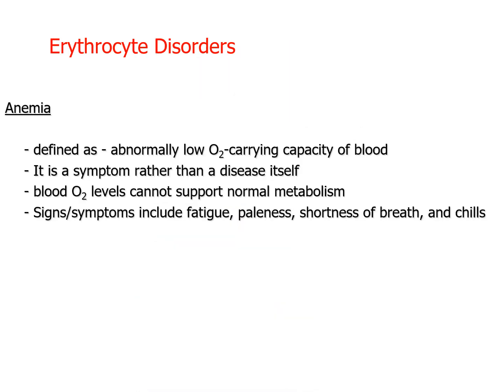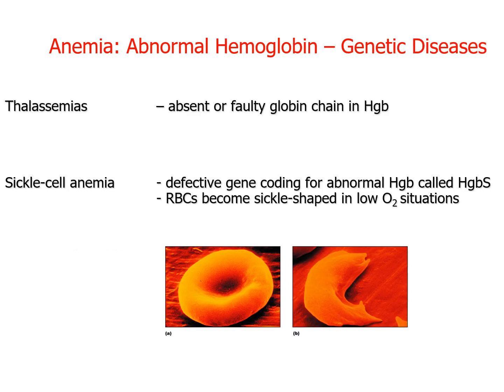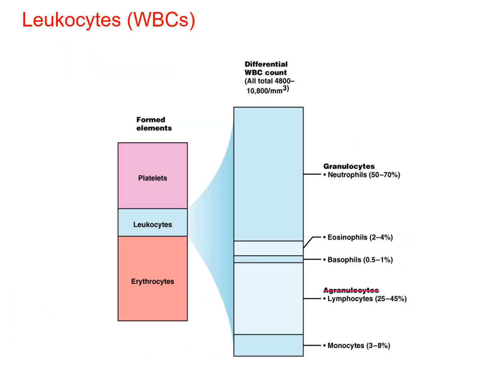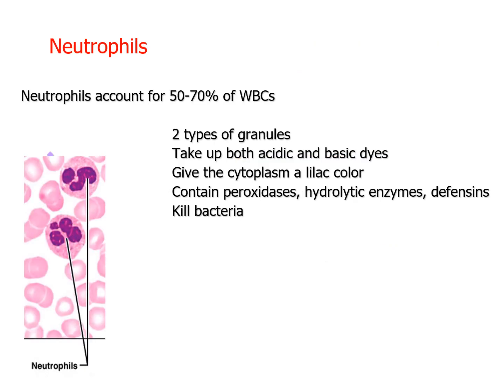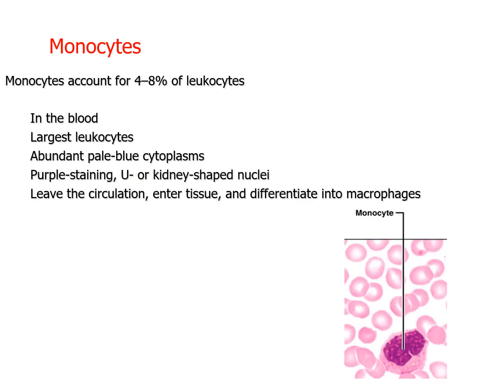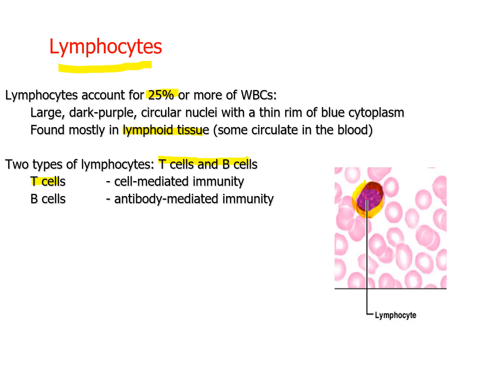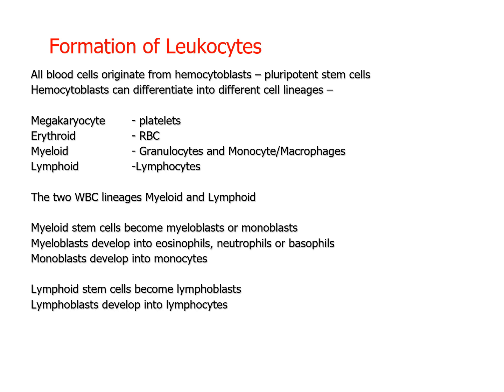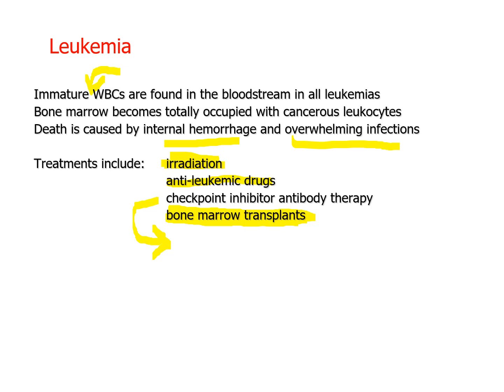Human Physiology - Blood Lecture 1 Part 2